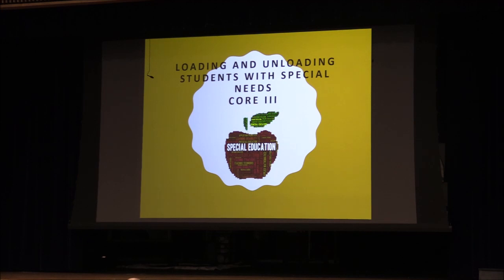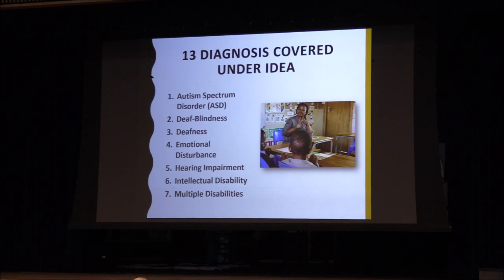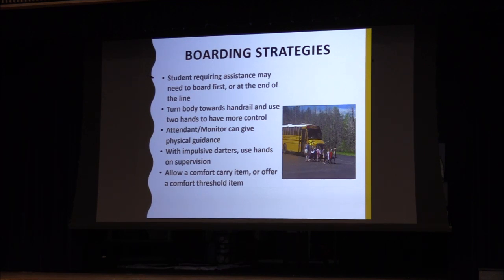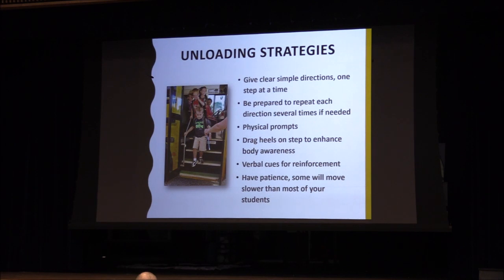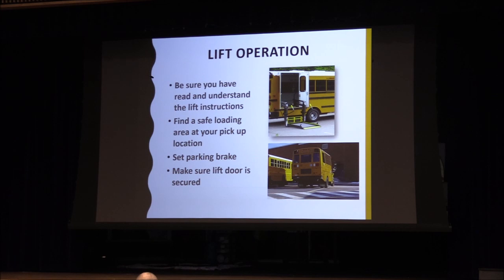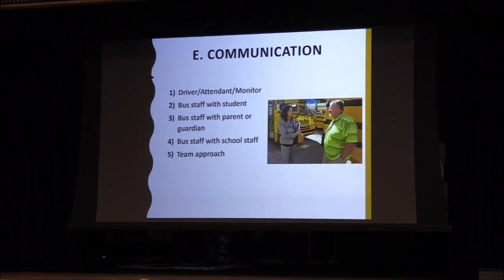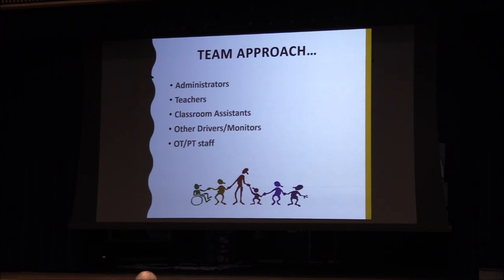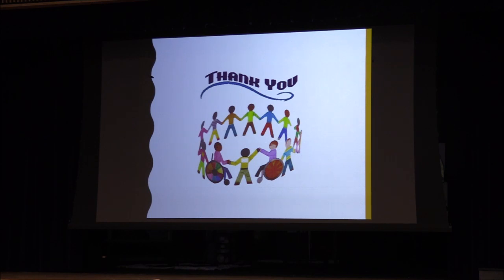Galway CSD Loading and Unloading Students with Special Needs